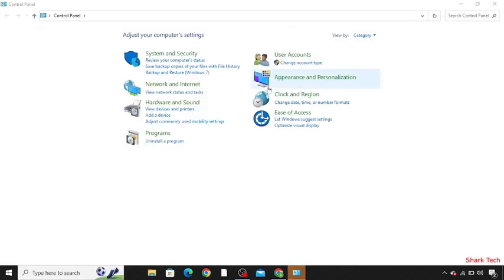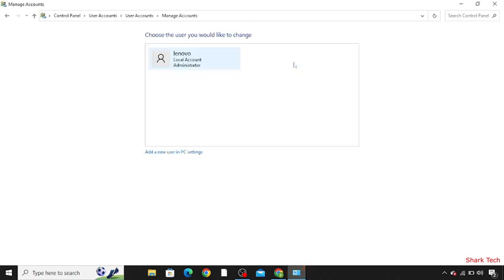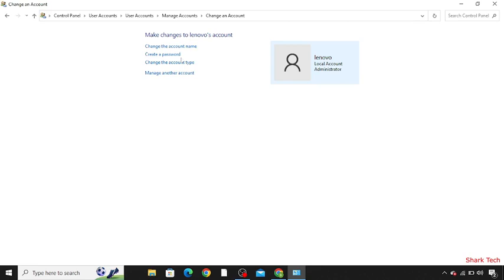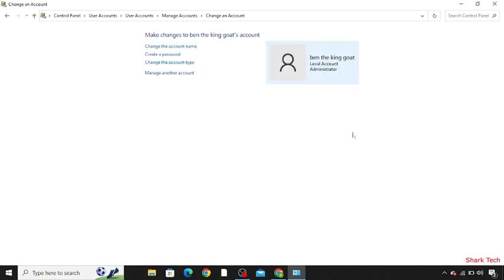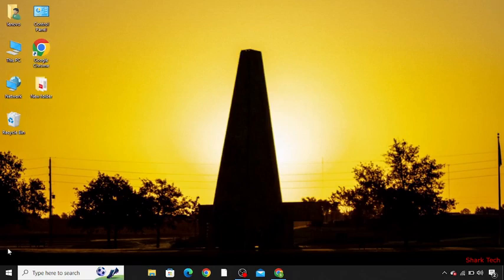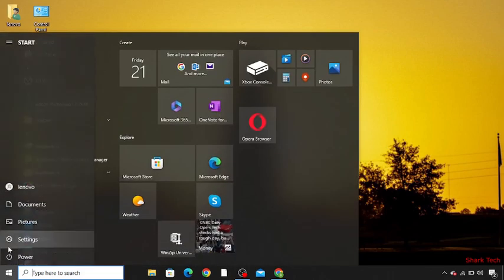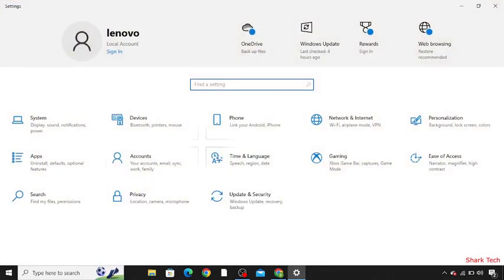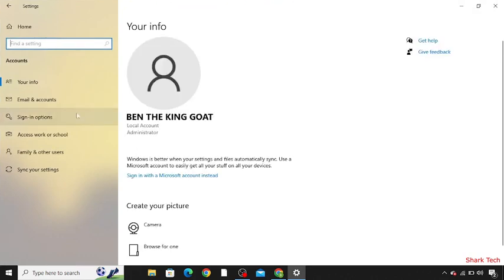How to Change User Name of Account in Windows 10 - Easy steps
Solved: How to Change User Name of Account in Windows 10

Hi guys, In this video i will teach you How to Change User Name of Account in Windows 10.

I welcome you to channel so just sit back, relax and enjoy the video. Give your opinions in comment section.